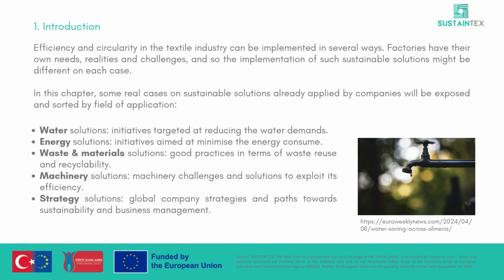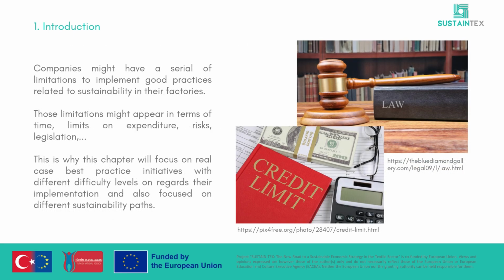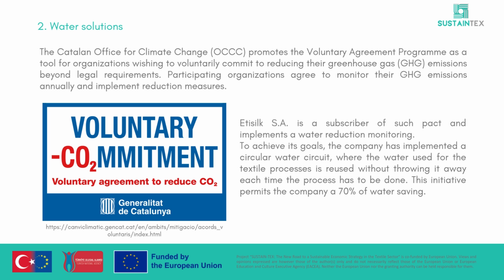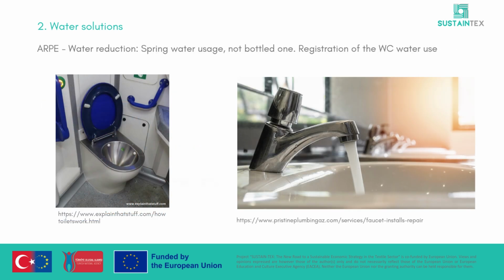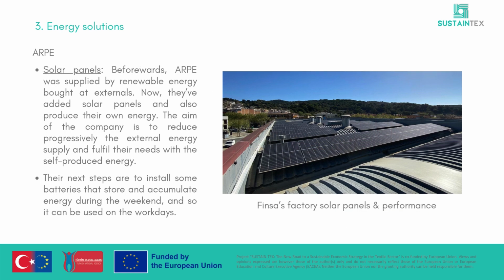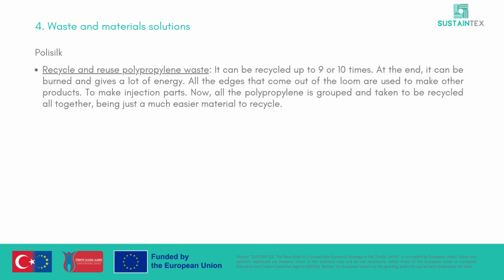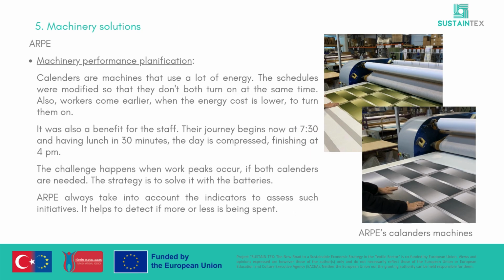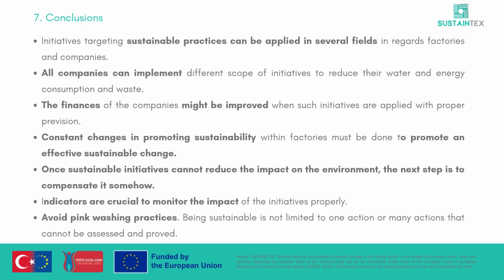Sustain-TEX MOOC. Unit 4.3 Efficiency and circularity in textile